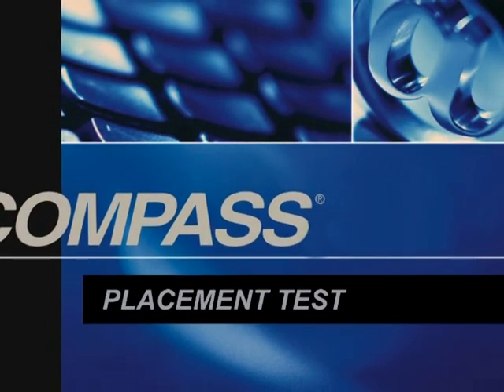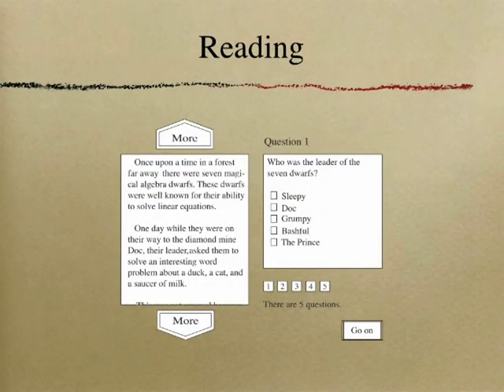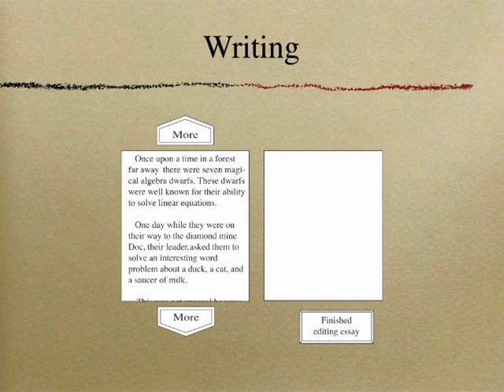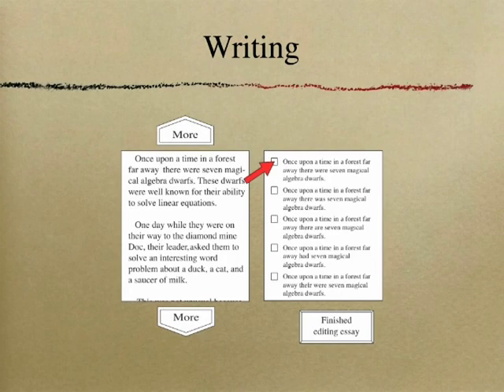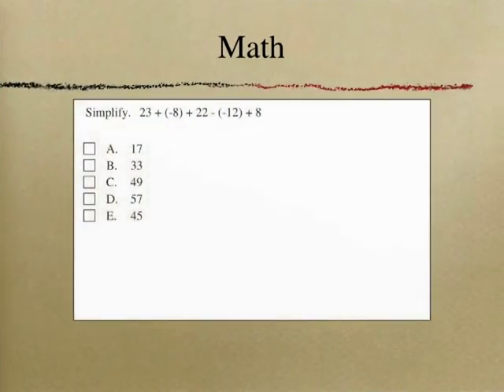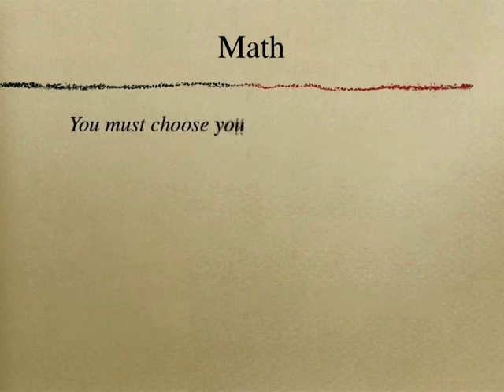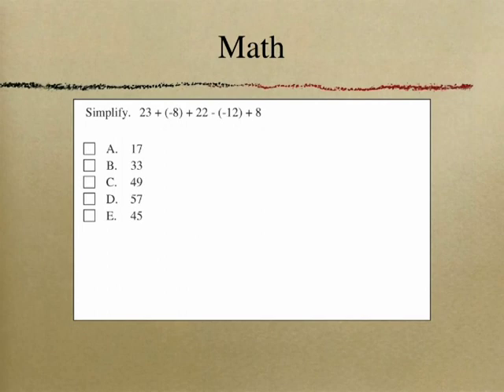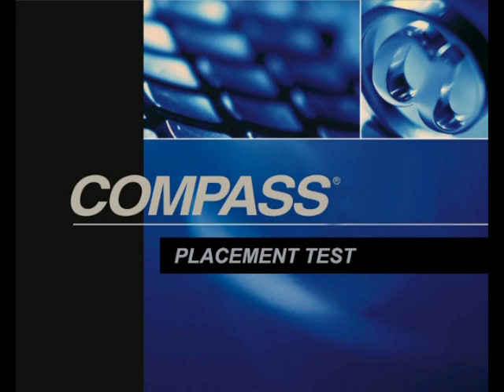Honolulu Community College - Compass Testing Orientation Video